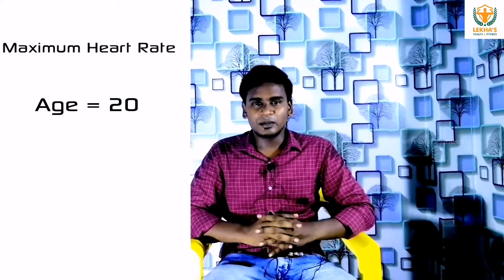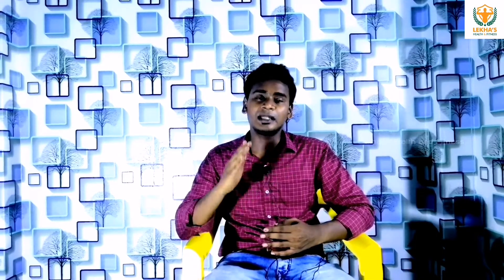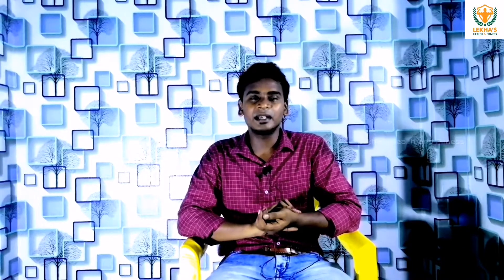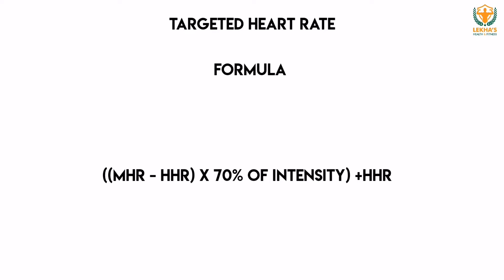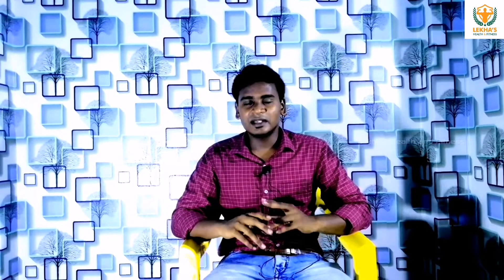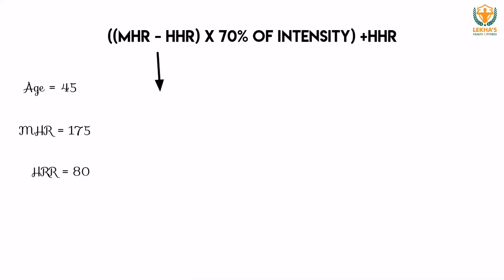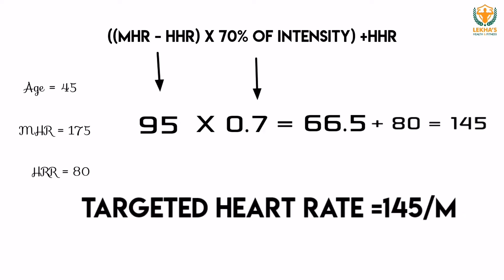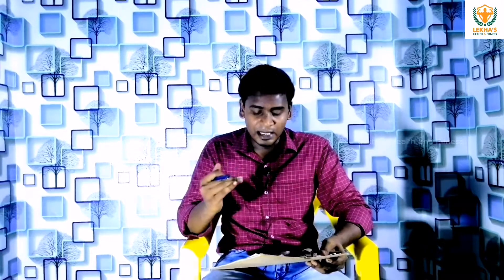Targeted heart rate|Maximum Heart Rate |Cardio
In this video i explained the maximum heart rate and Targeted Heart rate

FORMULA:
MHR = 220 - AGE

THR= [(MHR - HHR) X 70% OF INTENSITY] + HRR